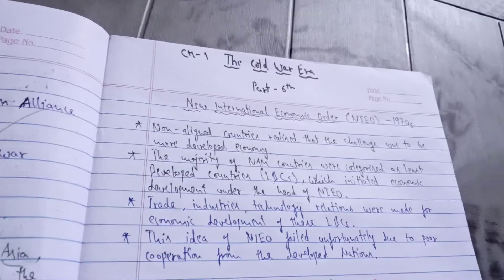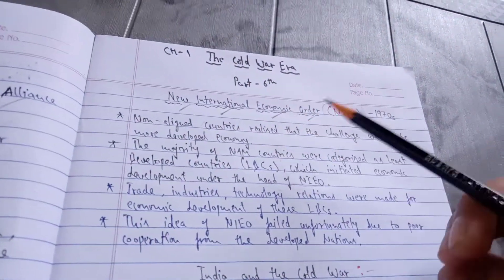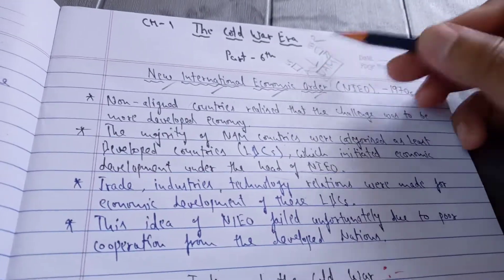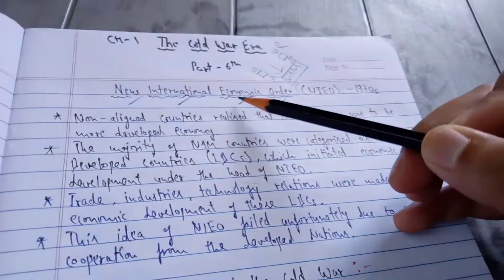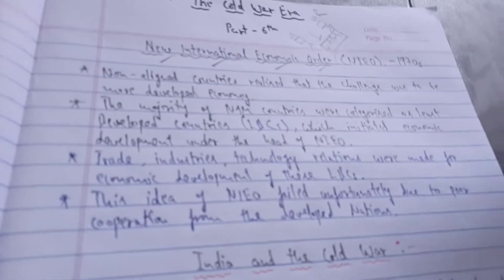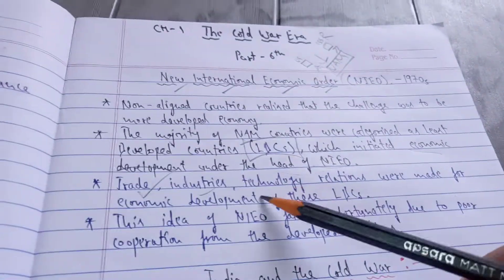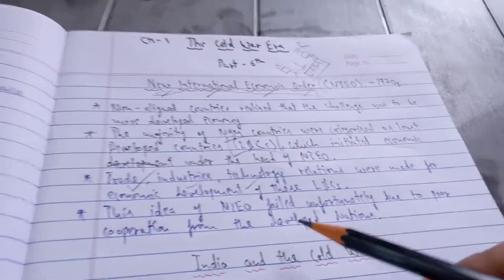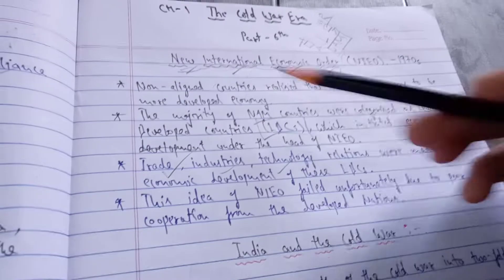Cold war Era Part-6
New International Economic order